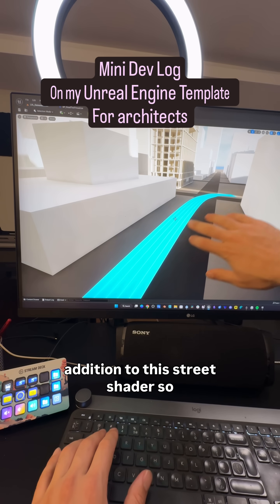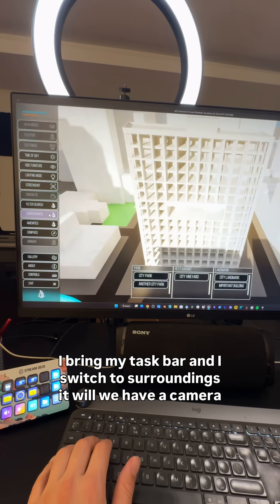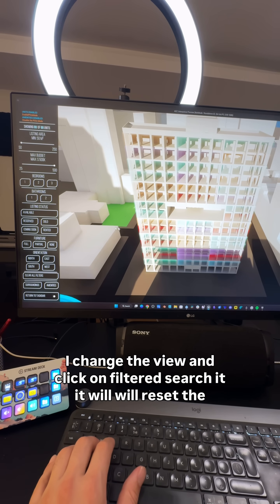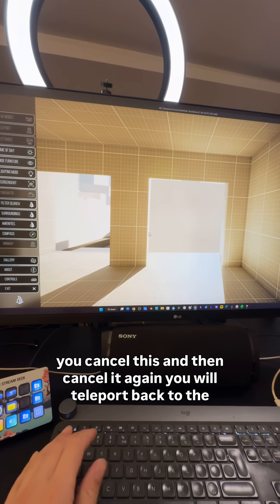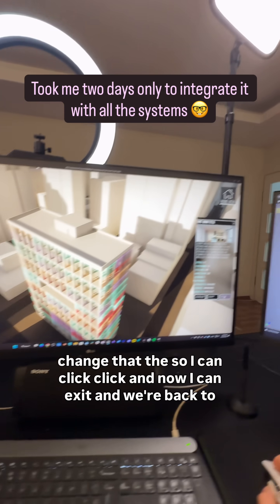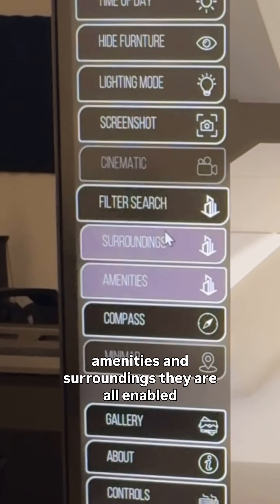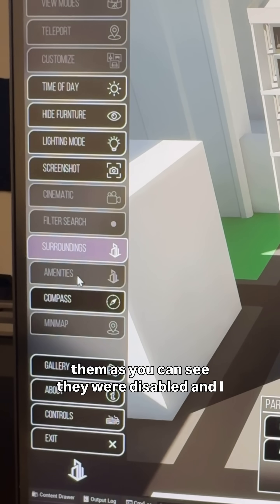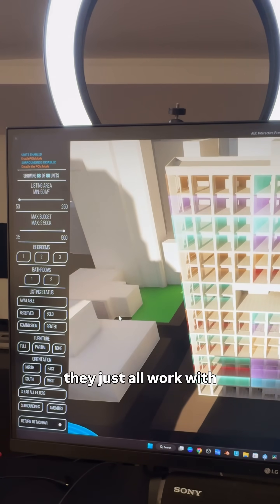Mini Dev Log on AEC Interactive my unrealengine template for architecture aec ,, coming soon!